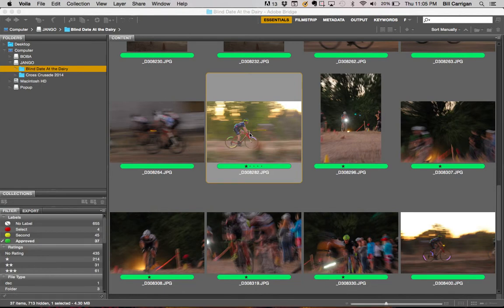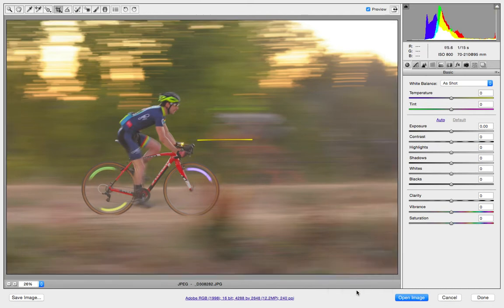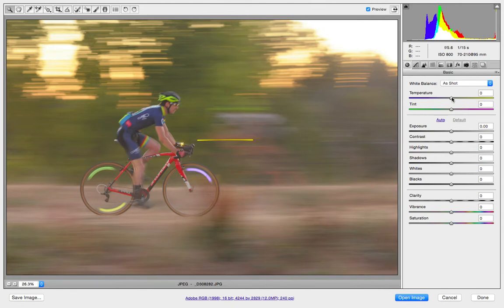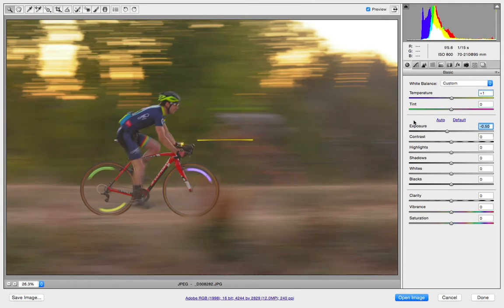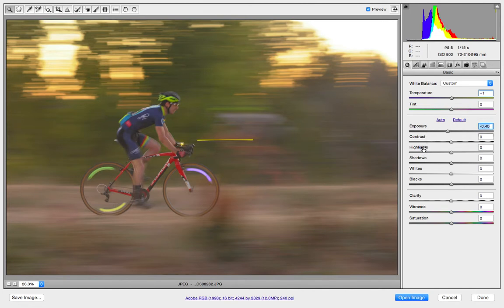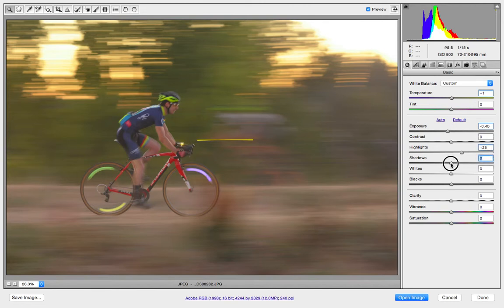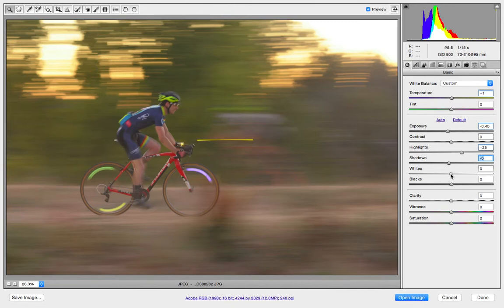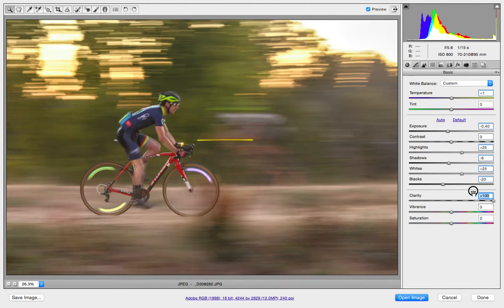Over Exposure workflow - Bridge to Adobe Camera Raw (2/2)